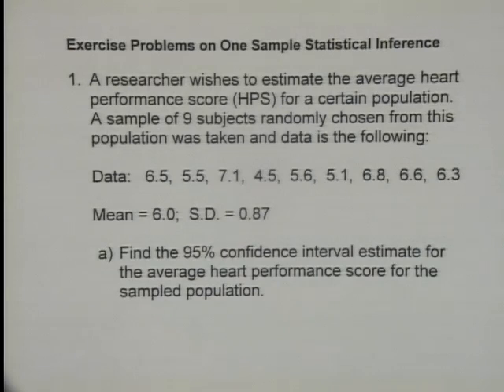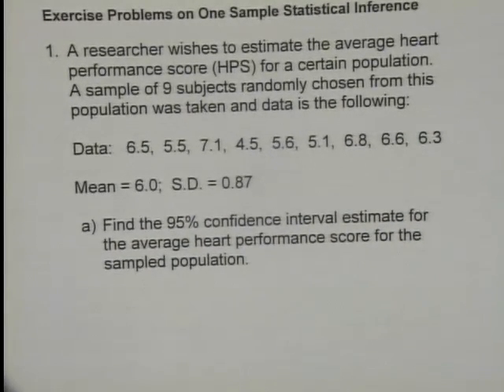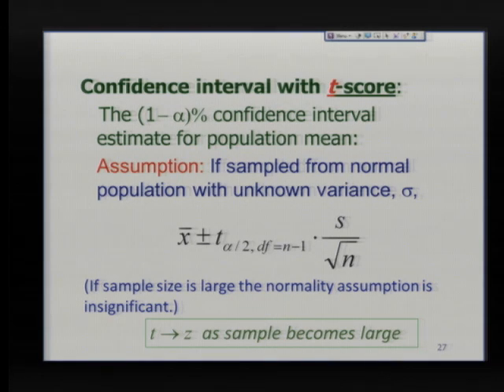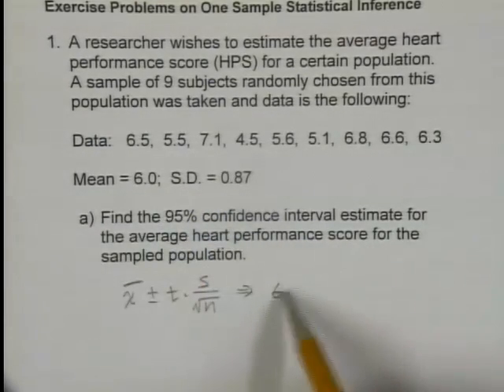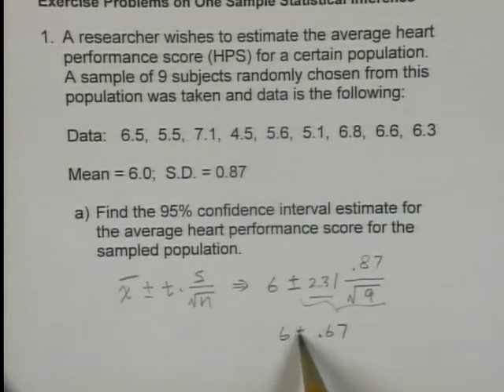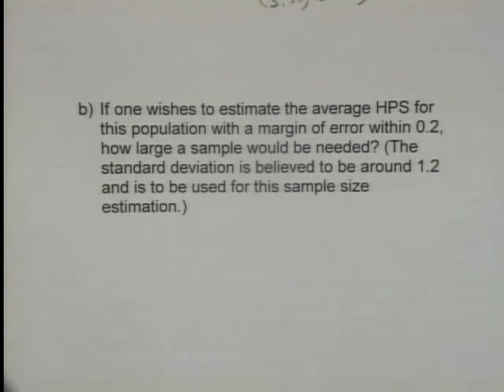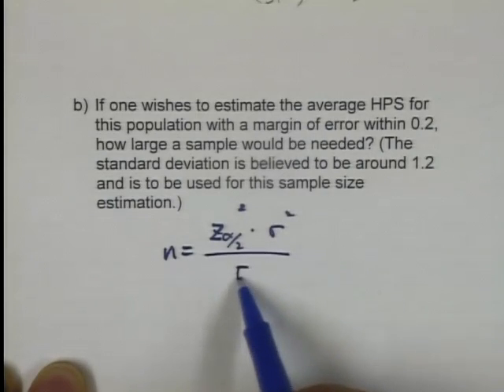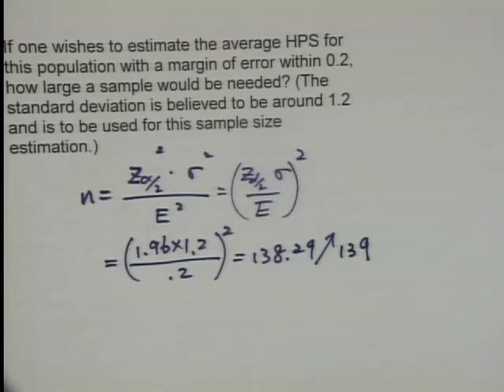MPH - Confidence Interval Estimate for One Mean (Examples)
This video shows some examples related to confidence interval estimate for one population mean.